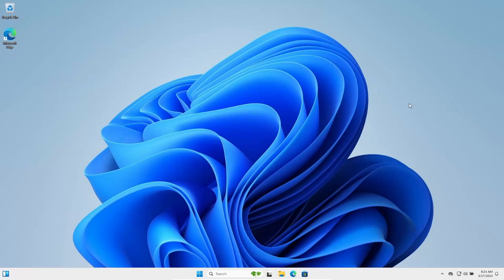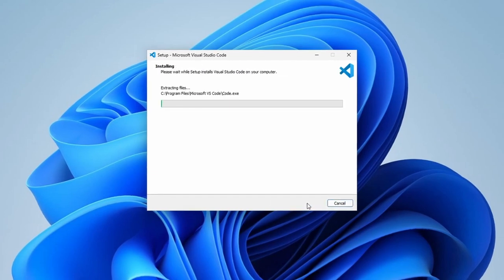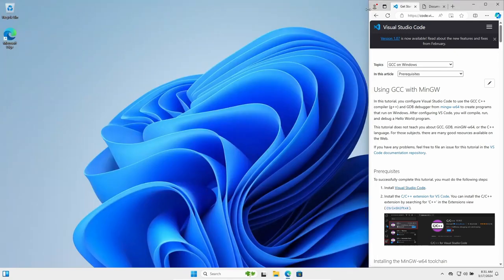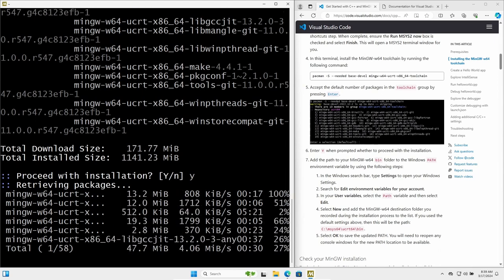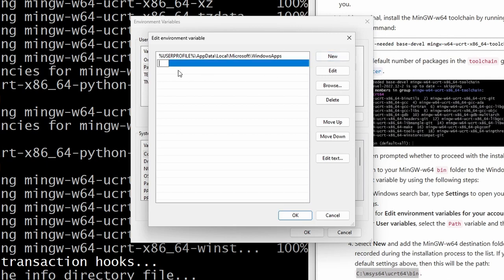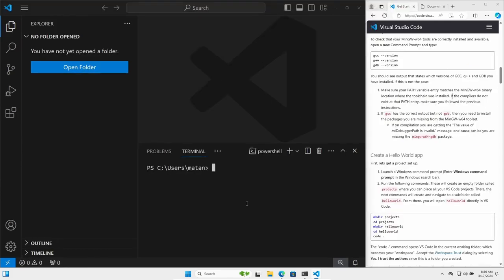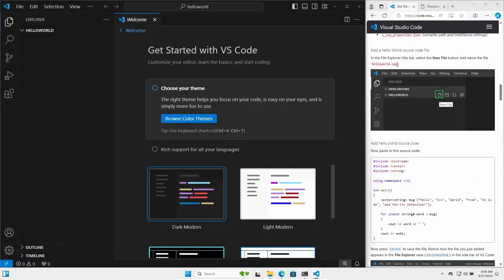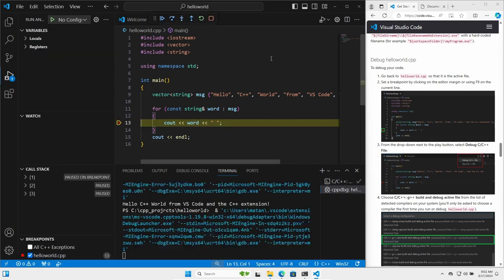Setting up Visual Studio Code for C++ development on Windows 11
How to use MSYS2, GCC and the Visual Studio Code C++ extension pack to compile and run CPP programs in Visual Studio Code.